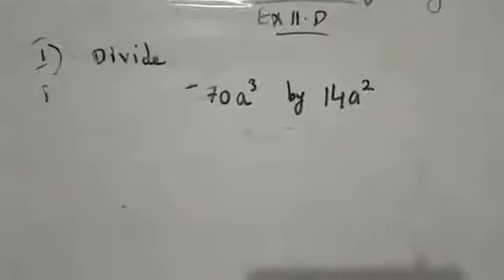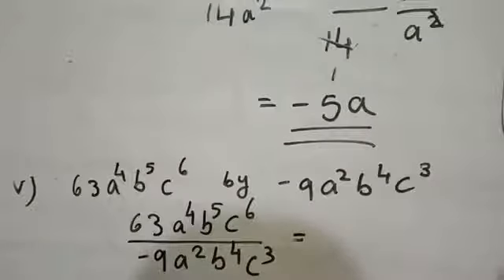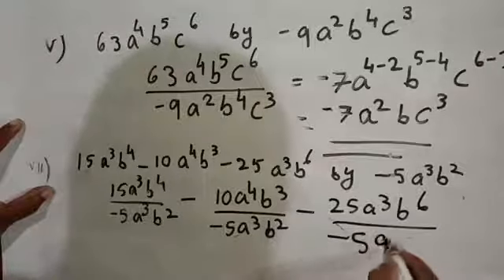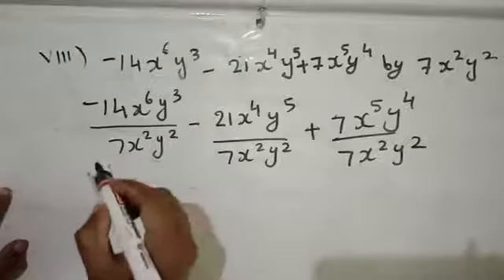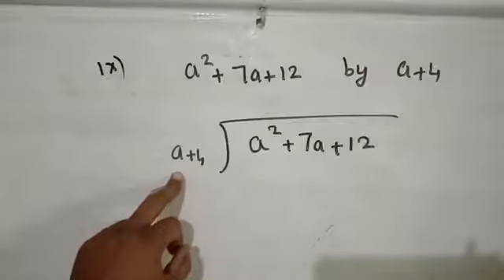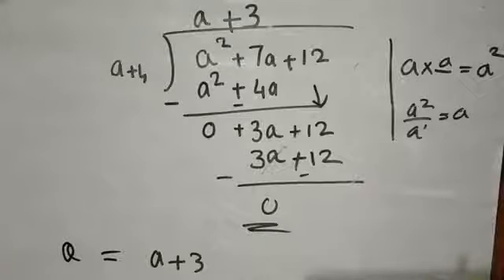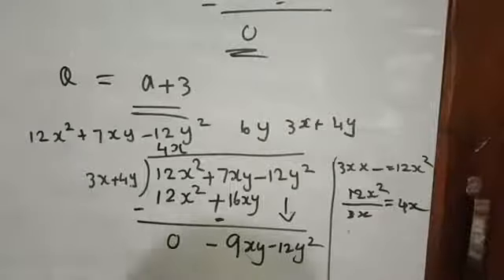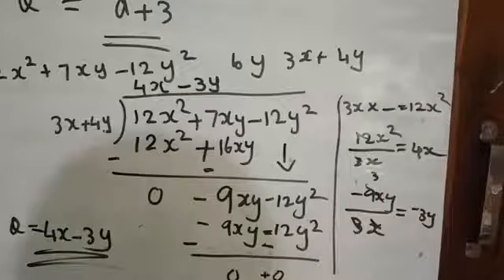Mathematics online class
Exercise 11 D division of polynomials